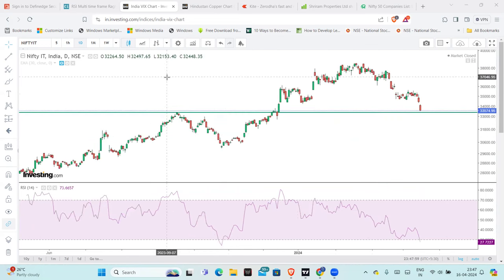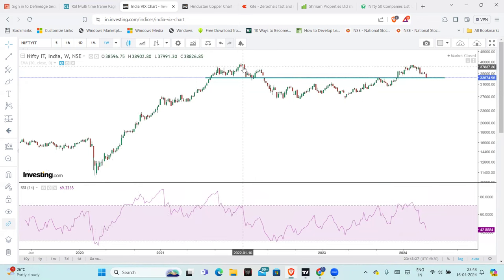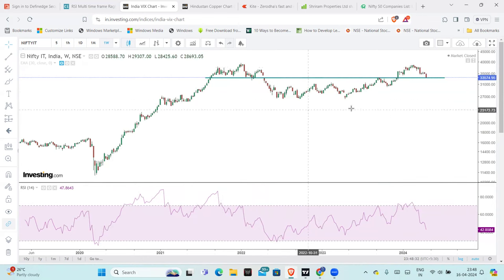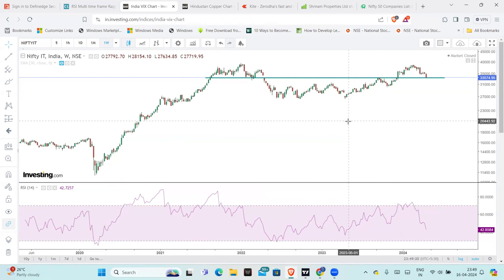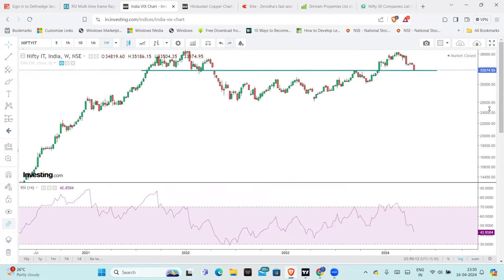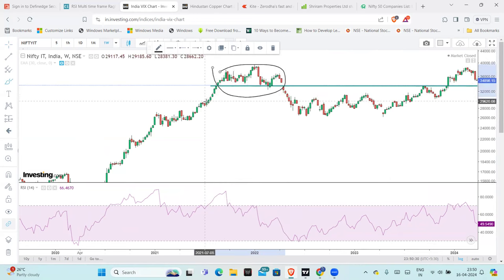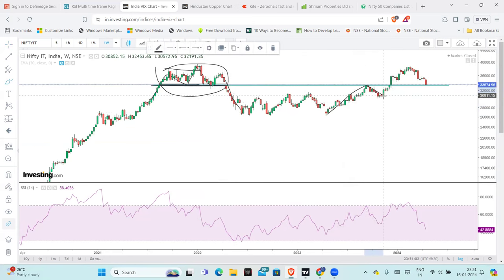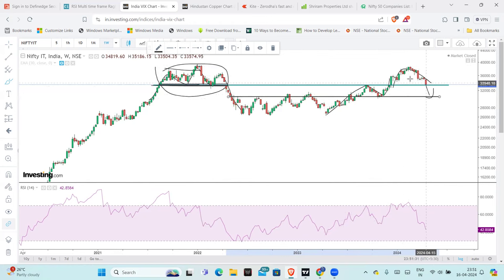NIFTY IT ! What should Investors DO? ! Telugu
For personal questions telegram : 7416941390

Nifty
BankNifty
Open Interest
Option Charts

1. The Dhandho Investor
2. Common Stocks and Uncommon Profits
3. One Up on Wall Street
4. Learn to Earn
5. The Unusual Billionaires
6. Reminiscence of a stock operator

Technical Analysis Books:
1. how to make money trading with charts
2. Technical Analysis and Stock market profits

Some Self-help books I recommend to read:
1. Power of your Sub- Conscious Mind
2. Think and Grow Rich
3. The Steve Jobs Way
4. Ted Talks
5. Crush It
My Video gear:
1. Samsung Galaxy S8
2. Dell Laptop
3. Microphone
4. Gorilla Pod